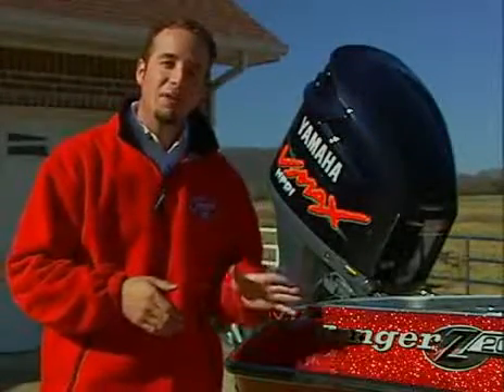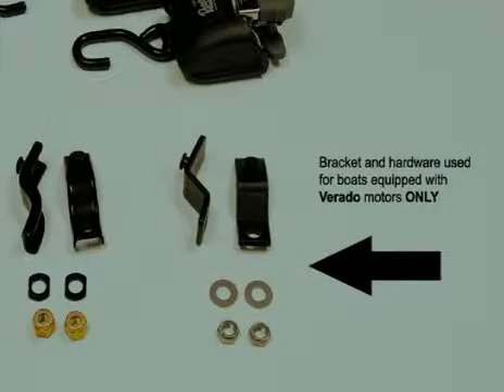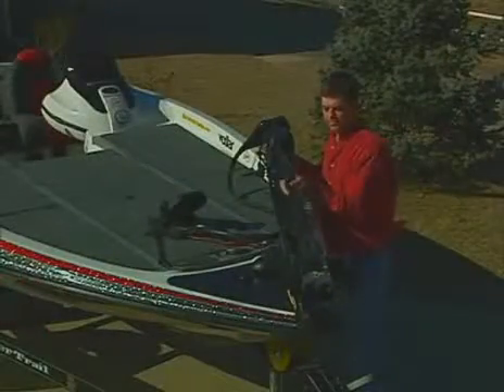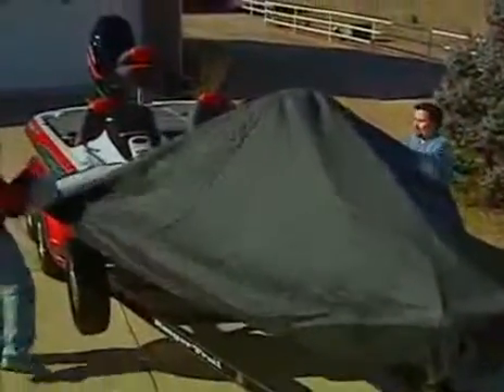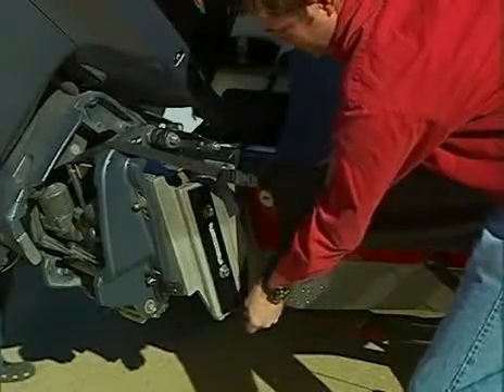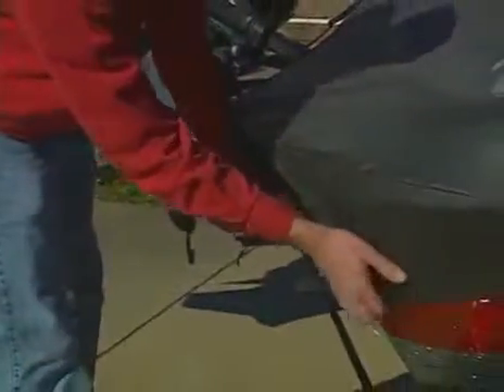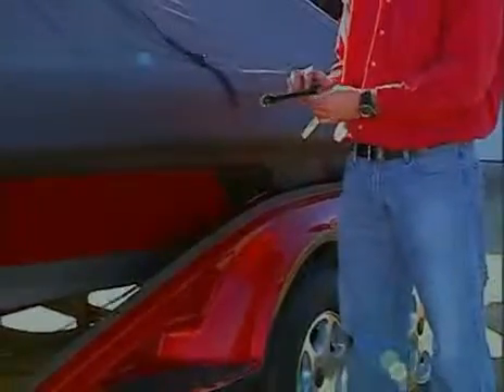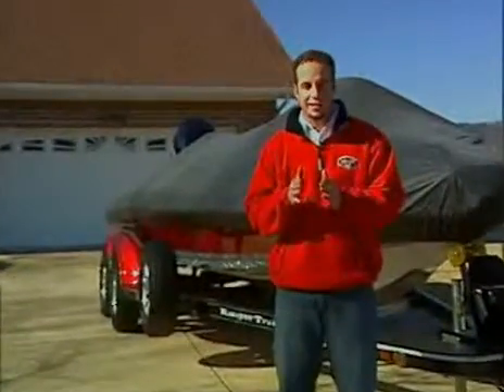NewCoverFlash flv Basic Small